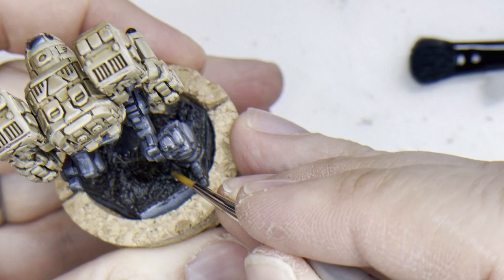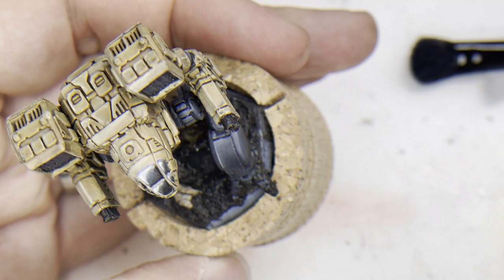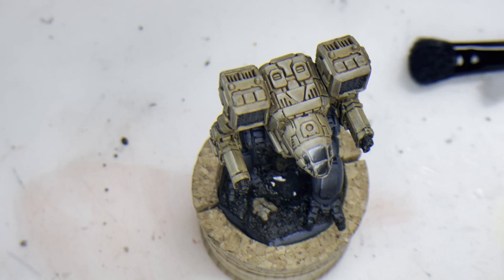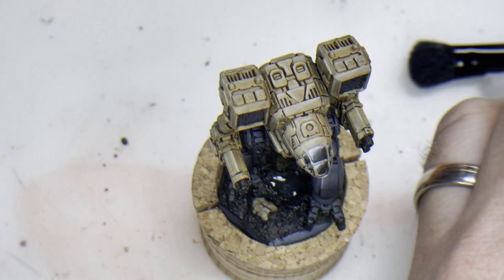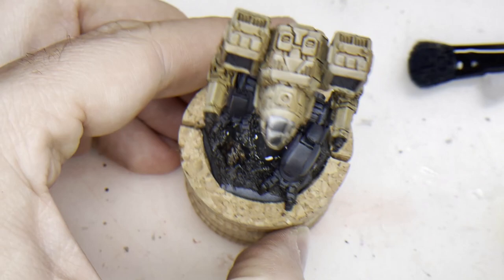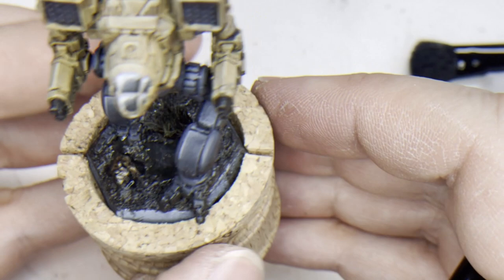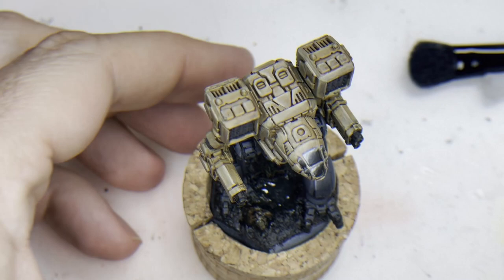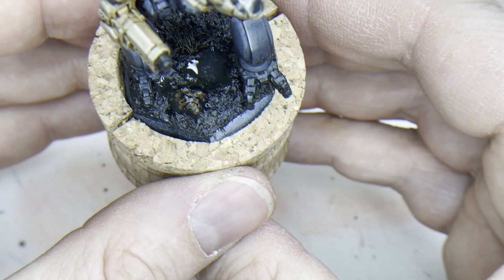Part 9: Basing - Muddy Terrain (cont.) | Let's Paint BattleTech - Clan Wolf Beta Galaxy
With just an iPhone and a jury rigged stand, Oliver (@_1N51_ on Twitter) takes us step by step through his process of painting a Timber Wolf in the scheme of Clan Wolf's Beta Galaxy. In this ninth of fifteen parts, Oliver continues his process for creating a muddy terrain effect on his miniature bases. If you're just following for the basing, check out Part 14 in the series for the final step in this process.

Connect with Renegade HPG on Social Media for 31st Century News and Entertainment!

CAMERA GEAR USED:
○ DSLR Camera
○ Microphone (camera)
○ Flexible Tripod
○ SD card

Renegade HPG logo and End Screen(s) - Illustration by D.C. Bruins
Music credit - A New Dawn (Bred for War Edition) by Timothy Seals, Track 4 - Arkham Bridge (Cover) & A Small Victory